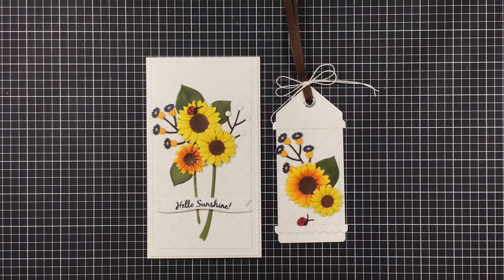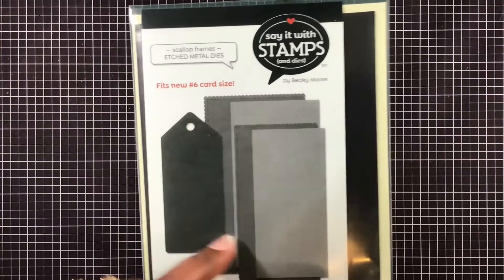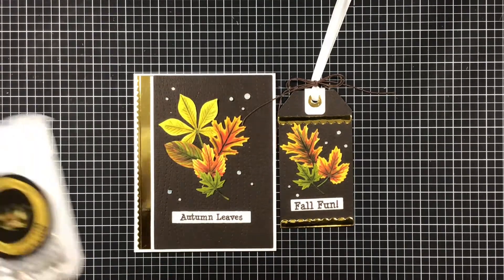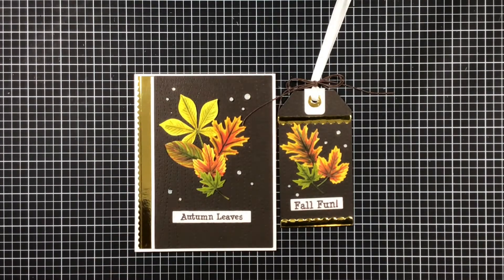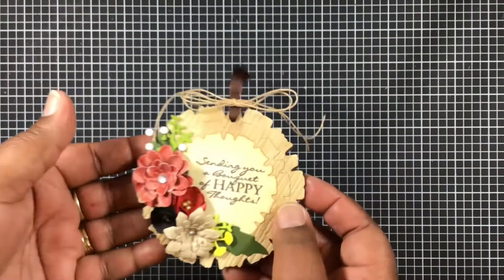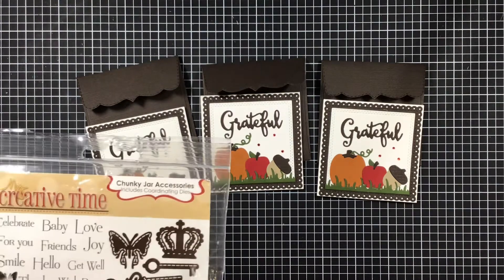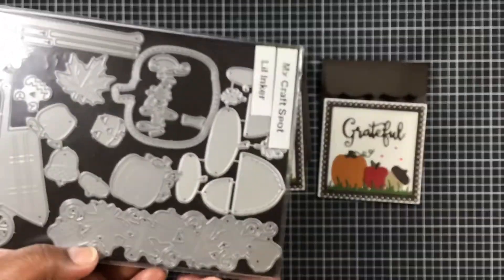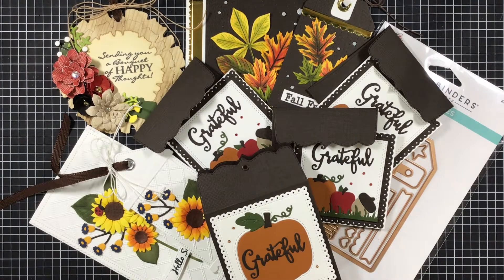Fall Fun With Lady KRE! Giveaway closed!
It's here Fall Fun With Lady Kre, this is a Collab hosted by Lady Kre of Fun KREations. She asked a few ladies to create projects with a Fall theme which was right up my alley cause Autumn is my favorite season! Here are all of my projects I created along with the links to everyone who is in the Collab. There might be giveaways along the way so make sure you check out everyone's details and what you need to do to be entered!

Thanks so much Lady for allowing me to participate in this hop!

For my giveaway you will need to check out my video, make sure you find out the word I want you to use and have it in the comment section. The additional requirements are; US Resident, Subscriber to my YouTube and Like this video, that's it!

Melissa M.
46660

Check out everyone's Channels, have a little fun and get all the inspiration for your Fall Themed Projects!

Melissa M.
46660